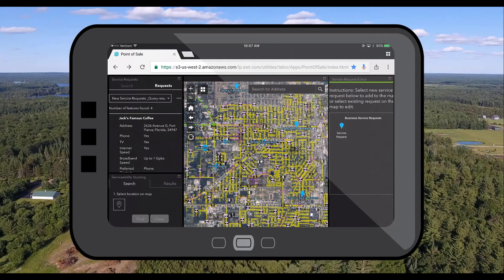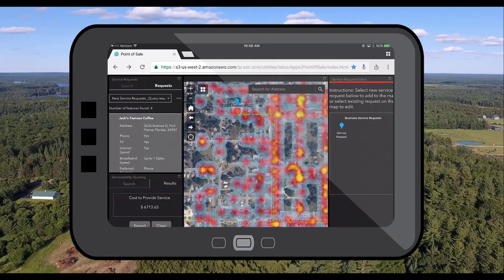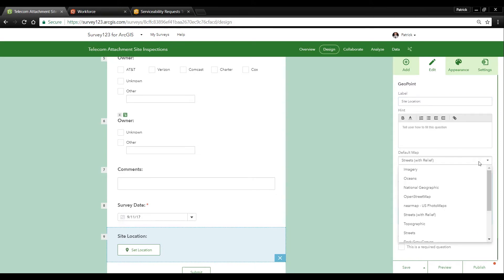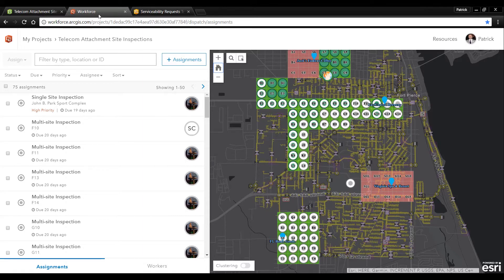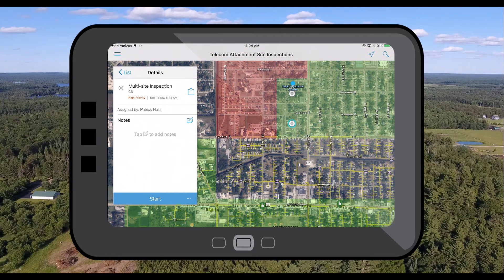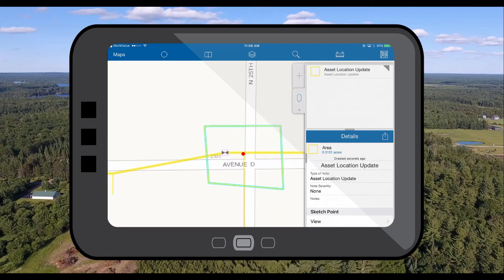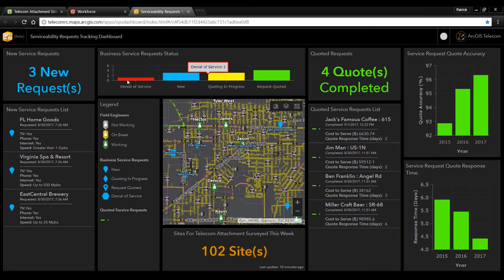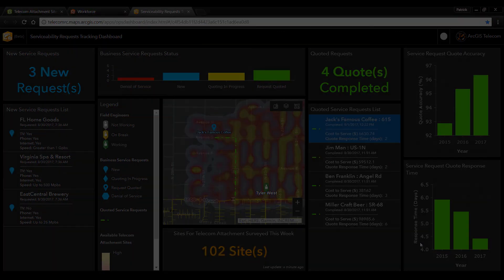Telecommunication Solution: ArcGIS Field Apps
Demonstration of the ArcGIS Field Apps from the opening session at GeoConX 2017.